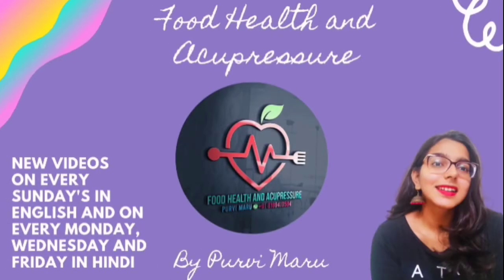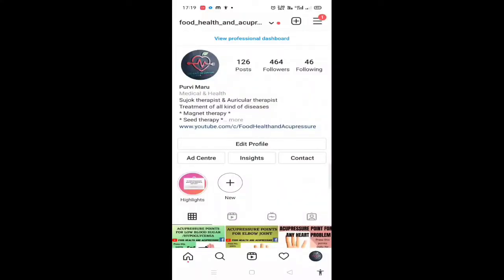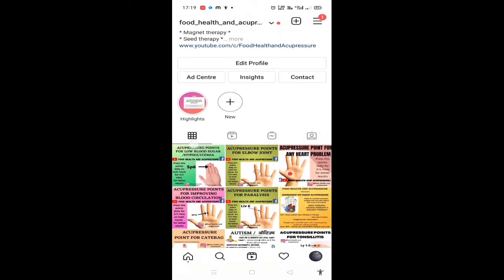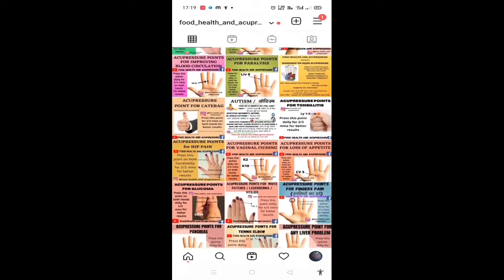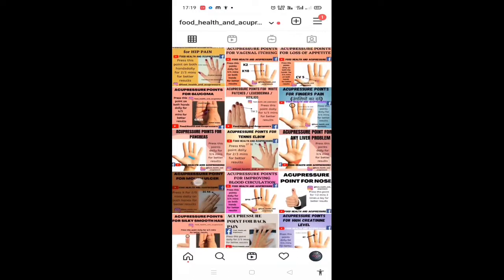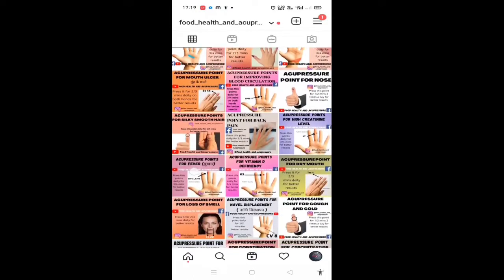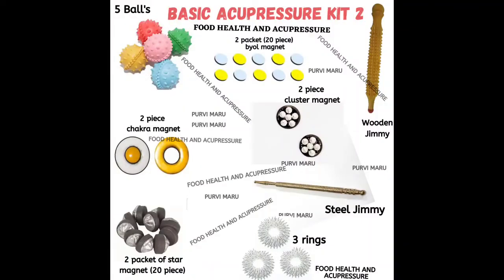HIGH URIC ACID/ GOUT ACUPRESSURE POINTS IN ENGLISH BY PURVI MARU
In this video we will be talking about acupressure points for High Uric acid or gout that to in English

About:
On our channel you will get health related videos on Acupressure, Food's, Mudras and much more.
New videos are uploaded on every Monday, Wednesday and Friday in Hindi and on every Sunday's in English 😊